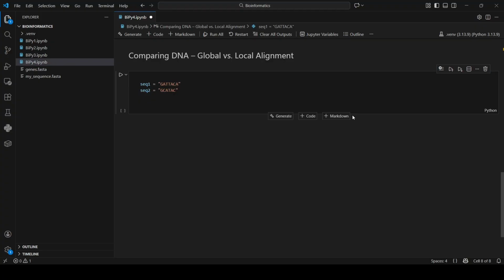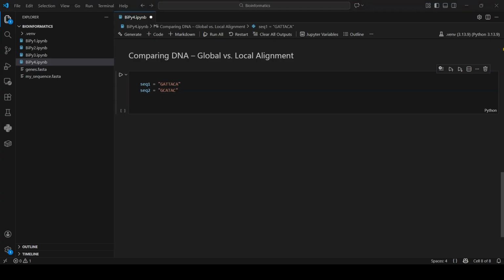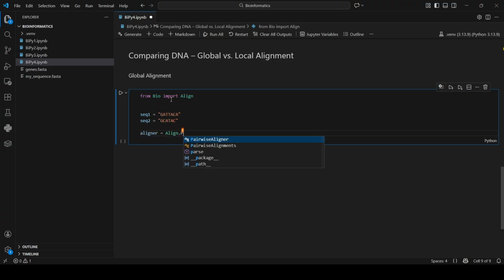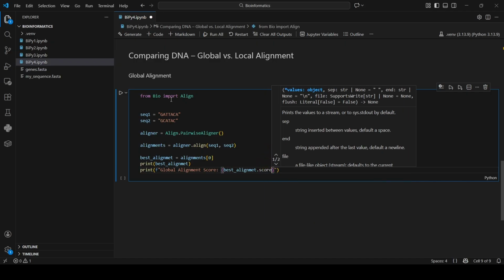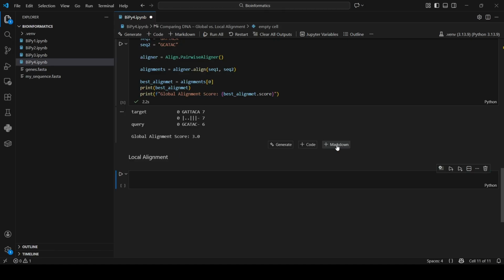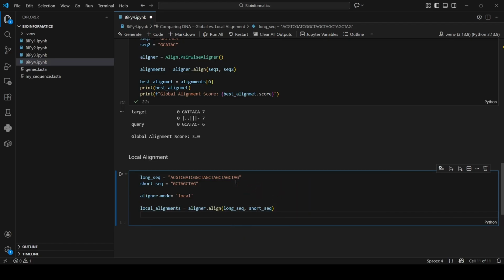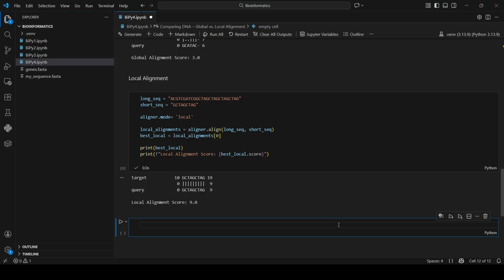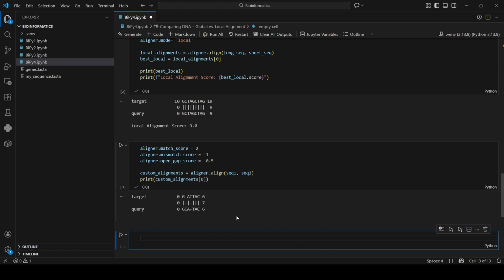7. Bioinformatics with Python: Sequence Alignment with BioPython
How do scientists know if two sequences are related? The answer is Sequence Alignment. In this video, we'll explore the difference between Global (Needleman-Wunsch) and Local (Smith-Waterman) alignment. We'll use BioPython’s Bio.Align module to visualize how sequences match up and how to interpret the alignment scores.

Recommended
Bioinformatics
Python Programming
Python for Bioinformatics
Bioinformatics Tutorial
Computational Biology
Sequence Alignment
BioPython